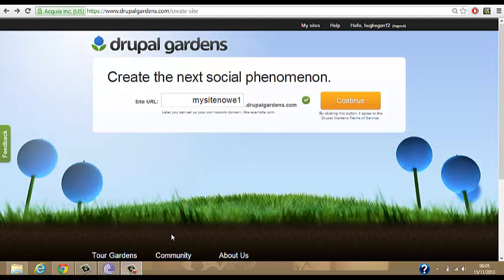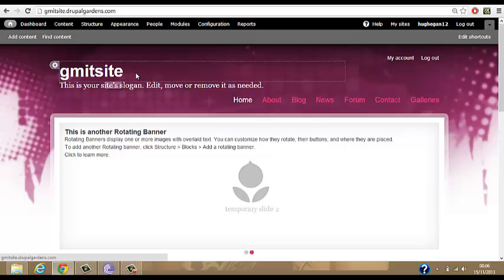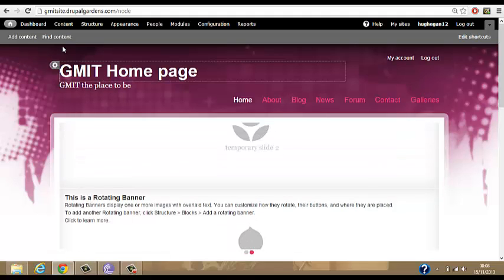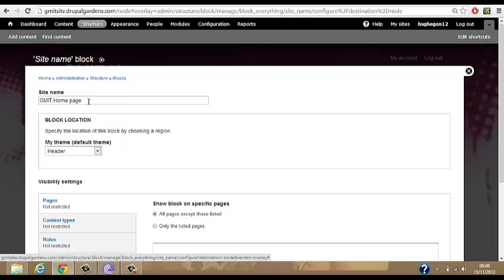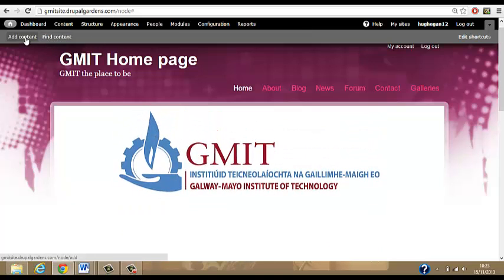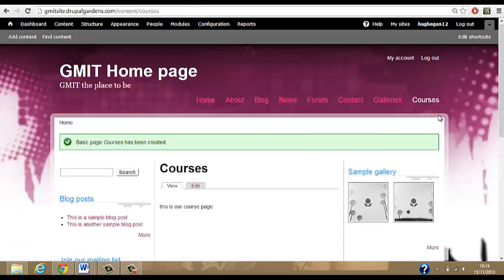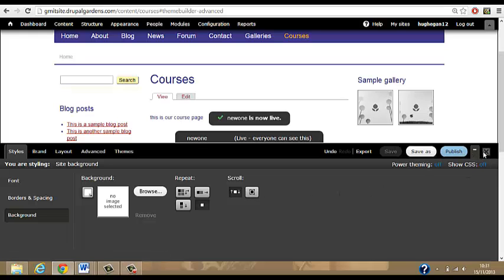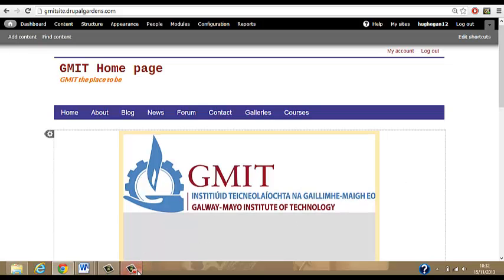introduction to Drupal Gardens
Quick introduction to drupal Gardens